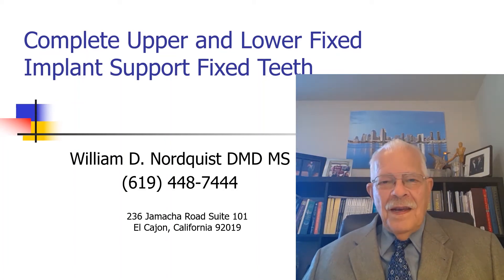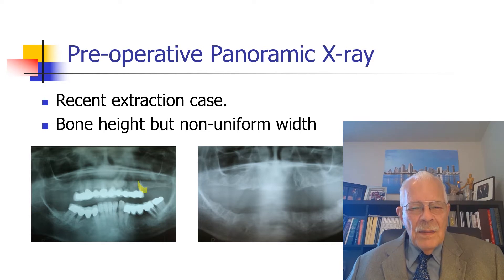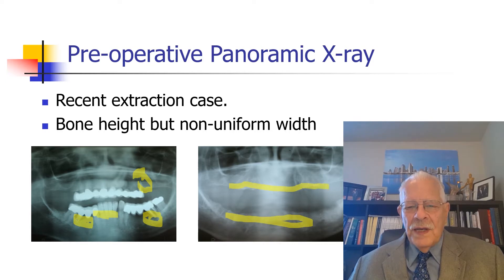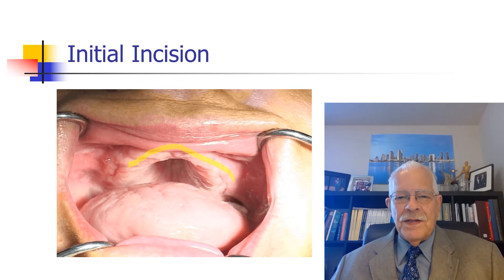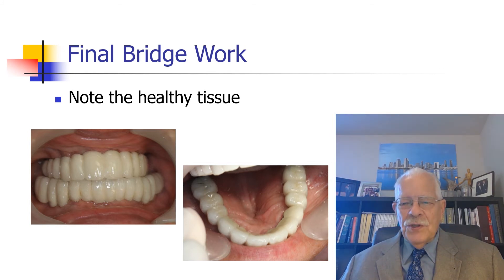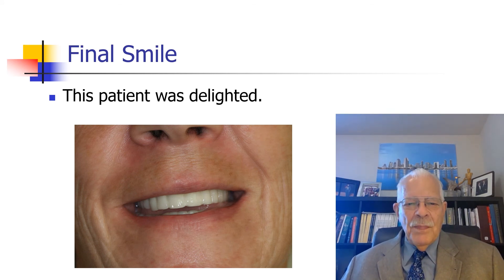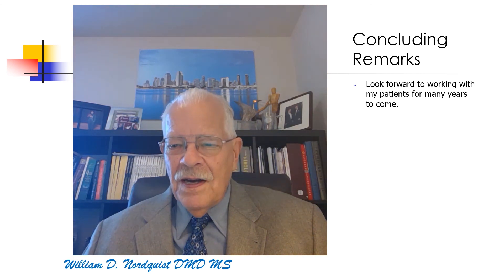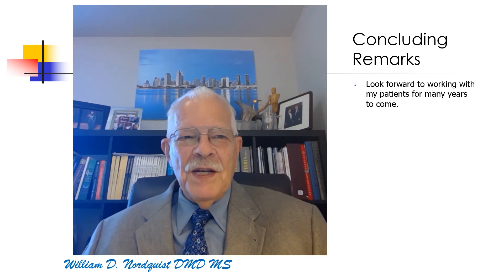Complete Fixed Upper and Lower Dental Implant Case Explained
This video briefly described a very complex implant dentistry case. Patients' can be transformed from no being able to eat to full functioning fixed teeth.